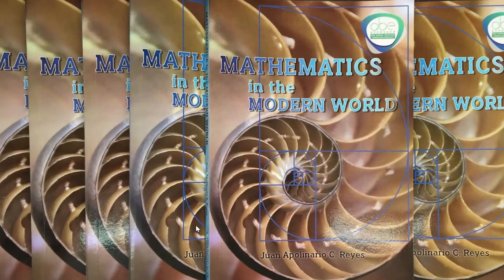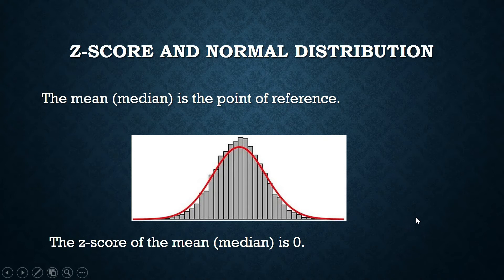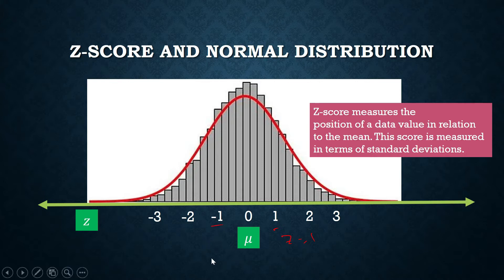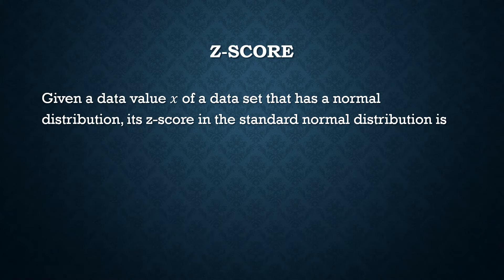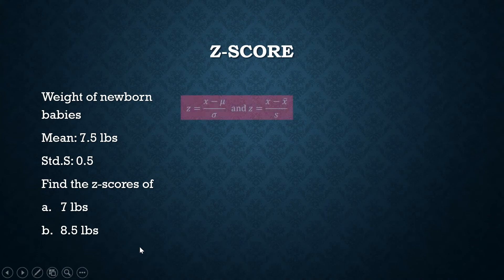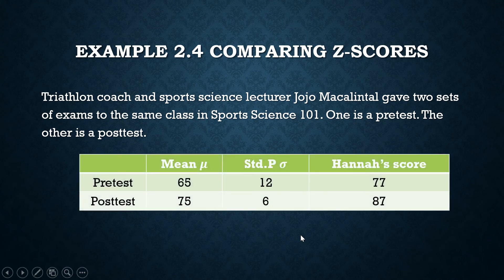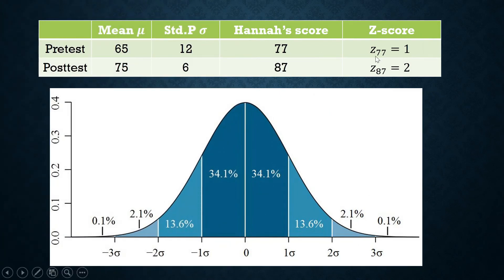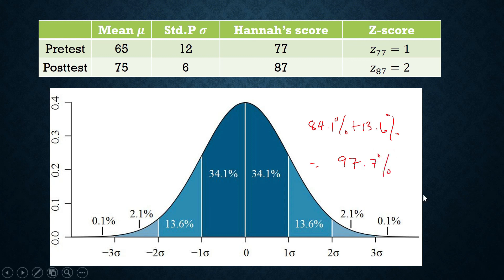Z-score (Mathematics in the Modern World, GE Curriculum Higher Education)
We shall show how to find the z-score of a data value and interpret it.